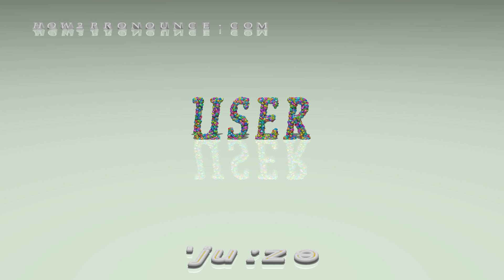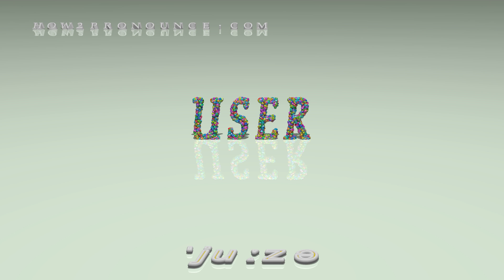user - pronunciation + Examples in sentences and phrases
This is the pronunciation of user in British English + a few examples of its pronunciation in phrases and sentences.